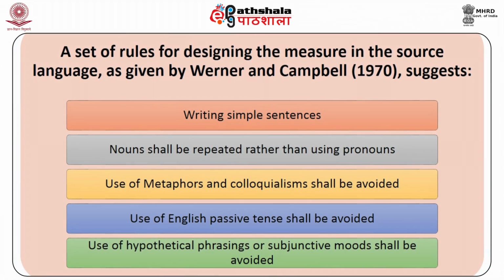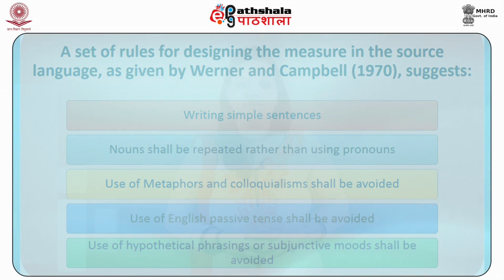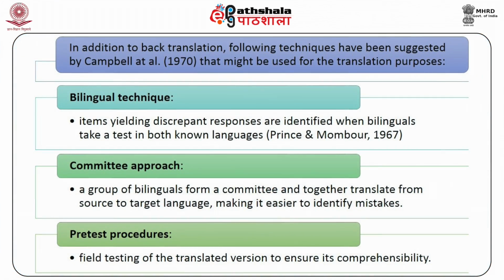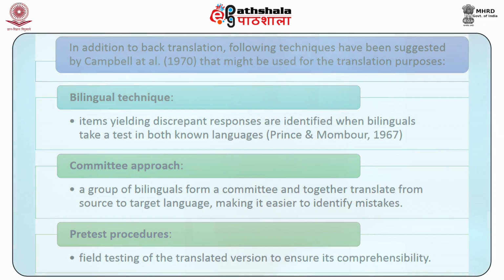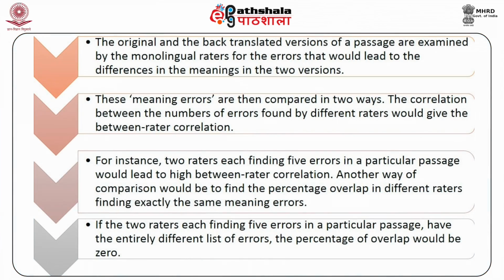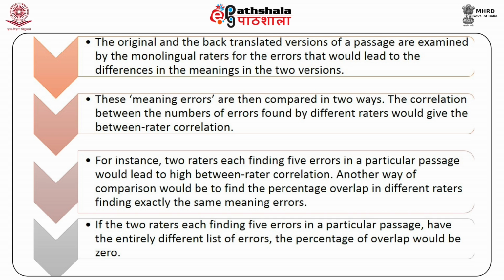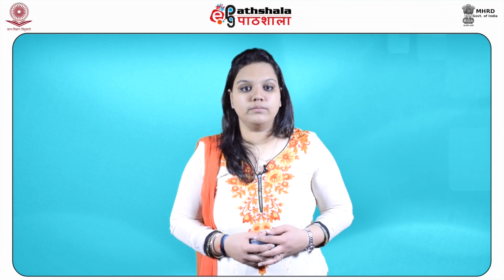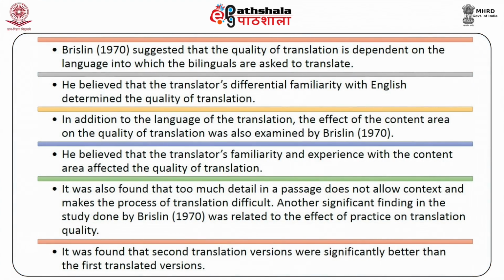M-09. Back Translation in Cross Cultural Research